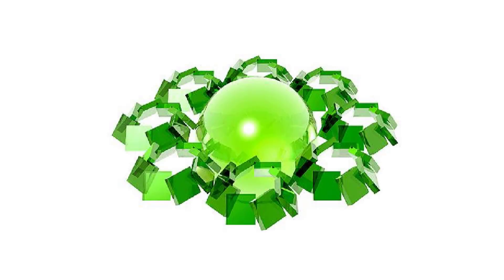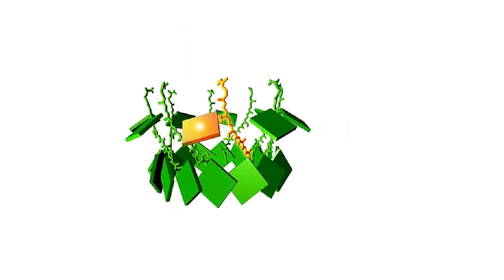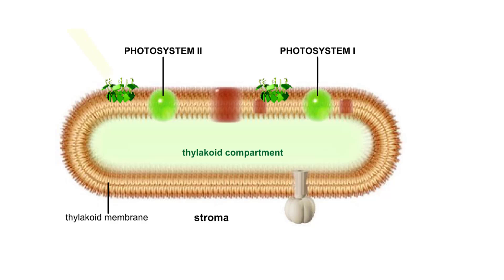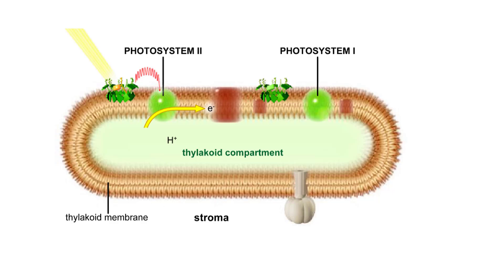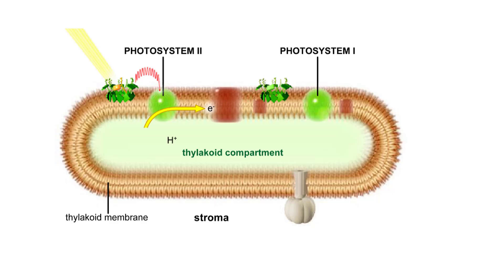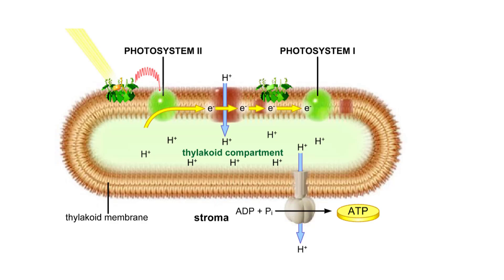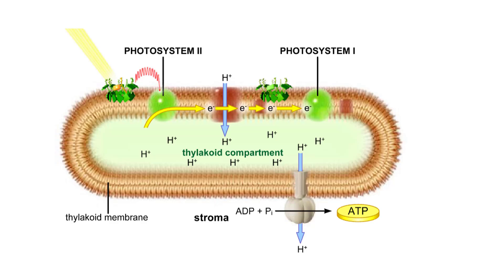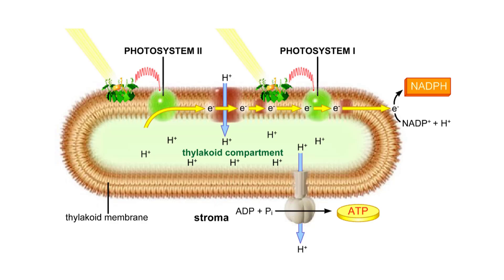Noncyclic pathway of electron flow Animation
How ATP and NADH form during photosynthesis in choroplasts.

Embedded in a chloroplast's thylakoid membrane are many photosystems.

Each is surrounded by an array of light-harvesting complexes. Pigments in these complexes can intercept photon energy arriving from any direction.

To keep things simple, we’ll show just one of the many light-harvesting complexes near each photosystem.

Photosynthesis begins when photon energy is captured by light-harvesting complexes and passed to photosystem II.

The photon energy causes photosystem II to lose electrons. It replaces them by pulling electrons from water molecules, which then split into oxygen and hydrogen ions.

Oxygen diffuses out of the chloroplast, but hydrogen ions are left behind in the thylakoid compartment.

Electrons from photosystem II enter an electron transfer chain and continue on to photosystem I.

As electrons are transferred along the chain, hydrogen ions are shuttled across the thylakoid membrane and accumulate in the thylakoid compartment.

Hydrogen ions flow back into the stroma through ATP synthases.

The flow of ions through these membrane proteins drives the attachment of inorganic phosphate to ADP to form ATP.

Like photosystem II, photosystem I is activated by photon energy passed from adjacent light- harvesting complexes.

Electrons from photosystem I pass to an intermediary molecule, then to NADP, which also picks up hydrogen ions to form NADPH.

The ATP and NADPH formed by this noncyclic pathway are later put to use in the sugar- synthesizing, light-independent reactions in the stroma.